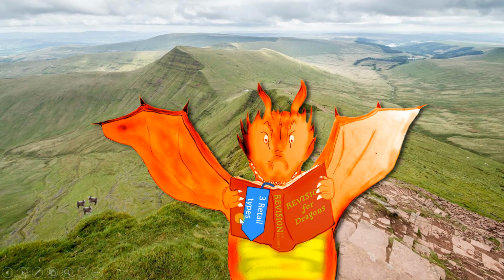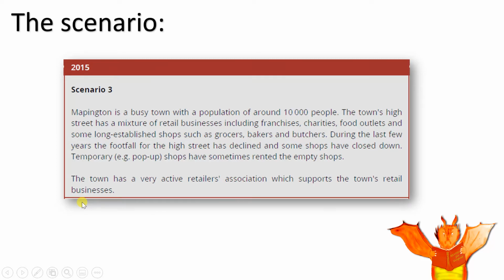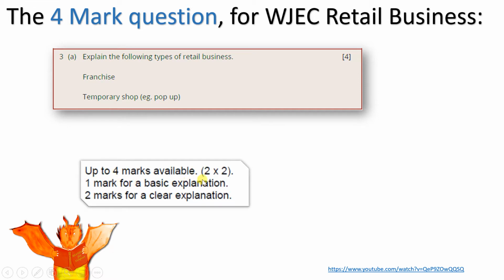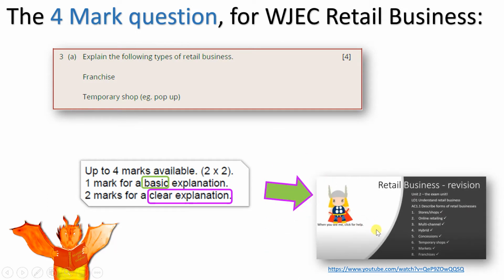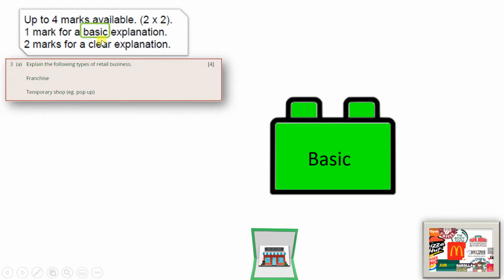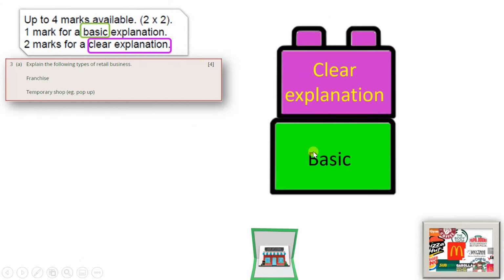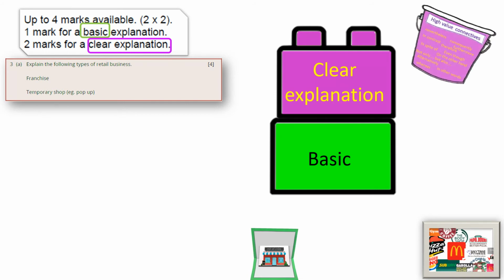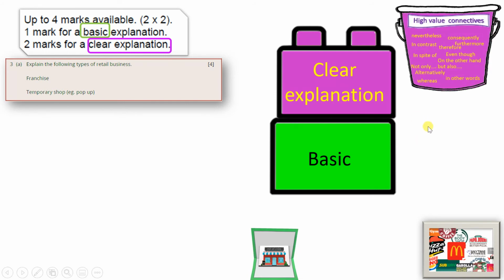3 Retail Q retail types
This is part of revision for your externally examined Unit 2, part of WJEC  Award in Retail Business L1/2.
This is another question on Retail types, this time focusing on franchising and top up shops.